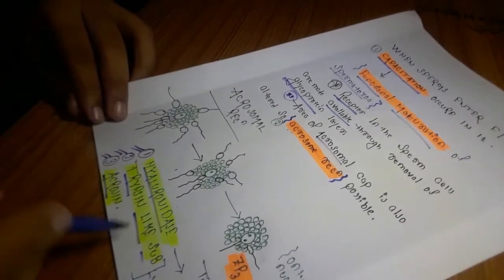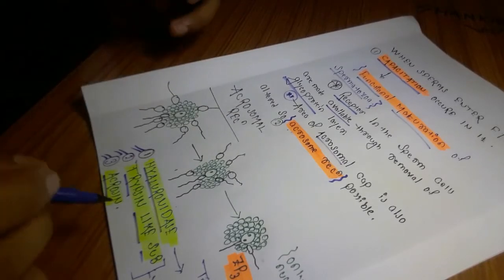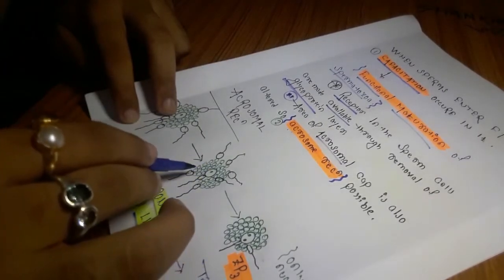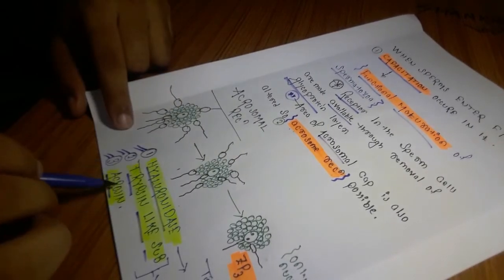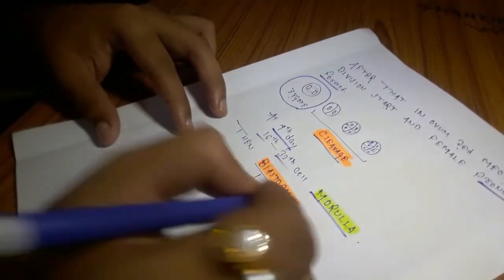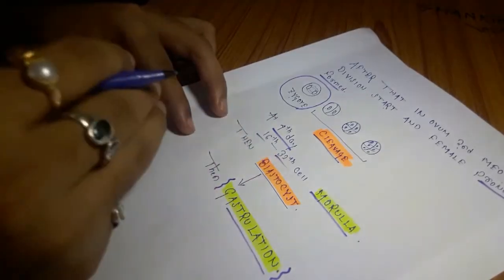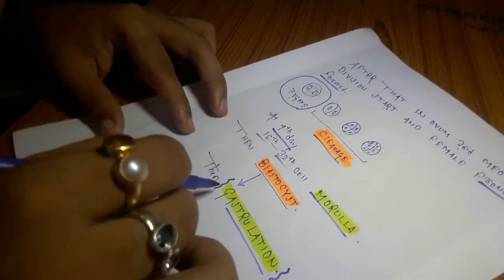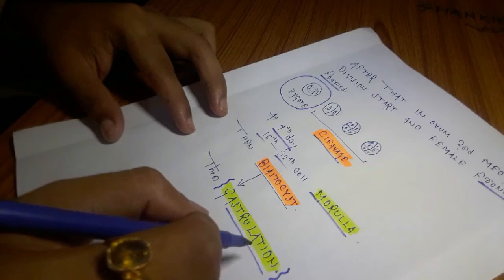FERTILIZATION FULL PROCESS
FERTILIZATION
CLEAVAGE
GASTRULATION